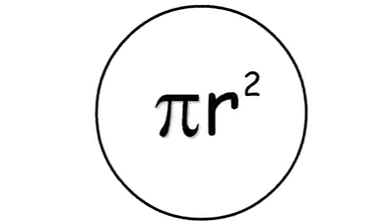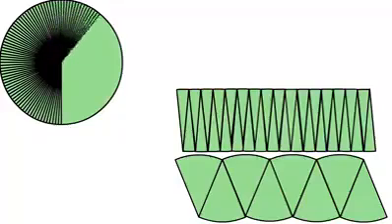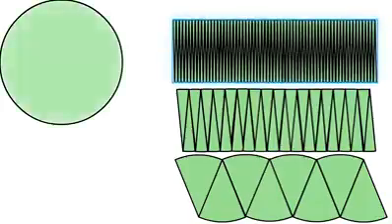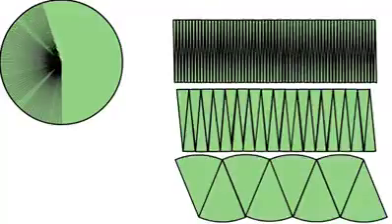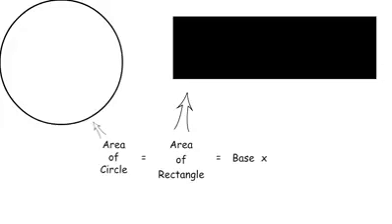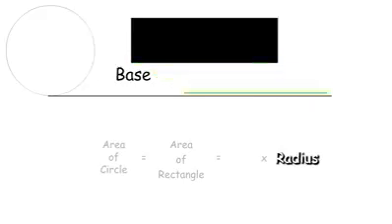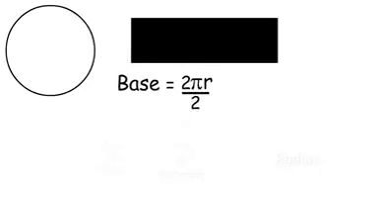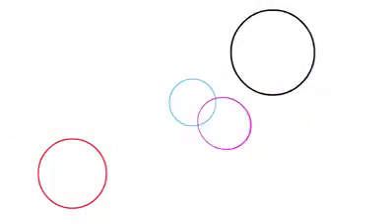what is Πr2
Π Information